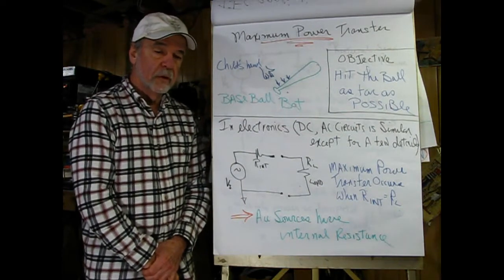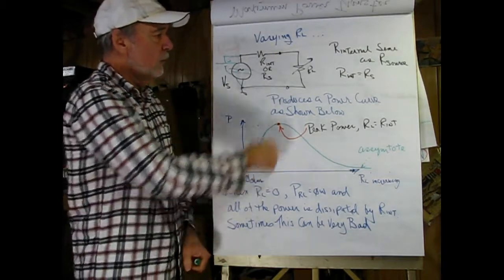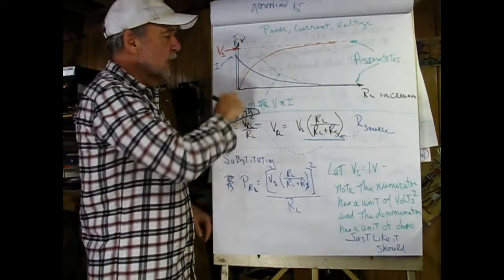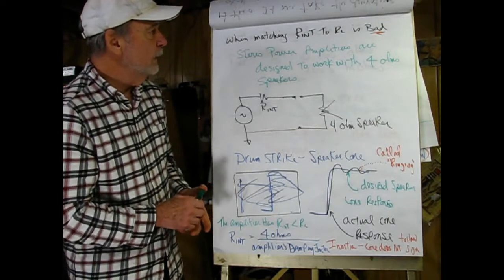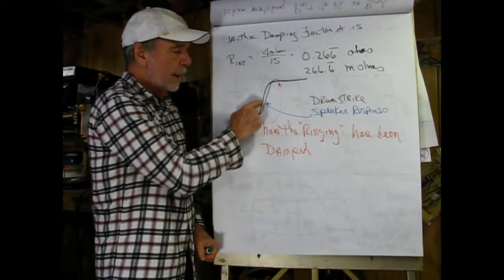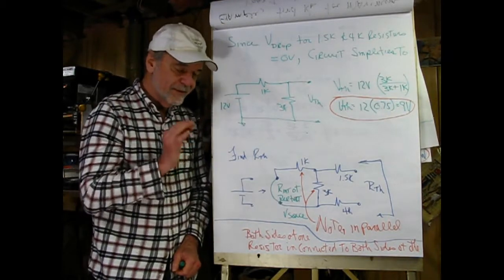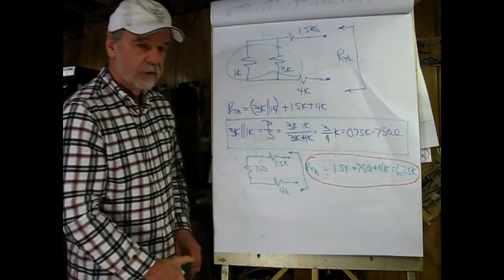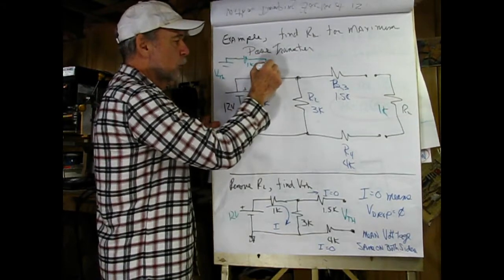DC Circuit, 12 Maximum Power Transfer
DC Circuit Course, 12 Maximum Power Transfer